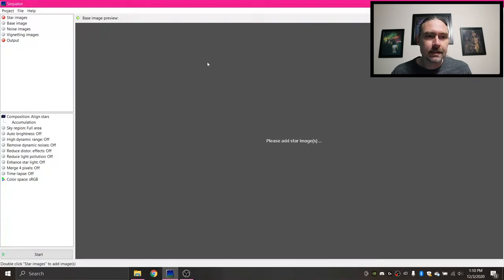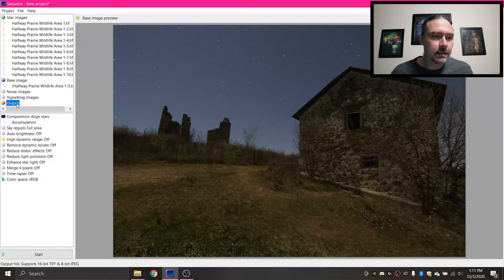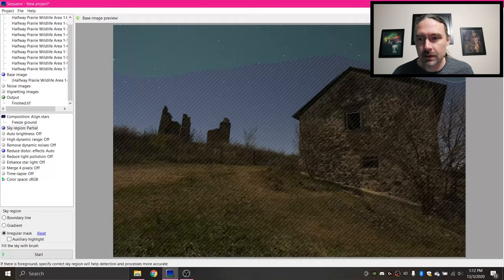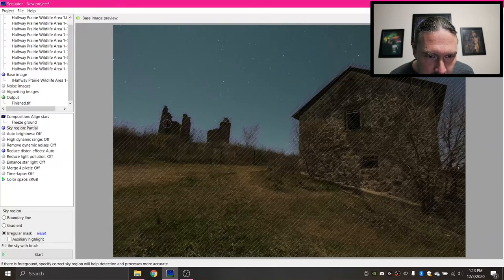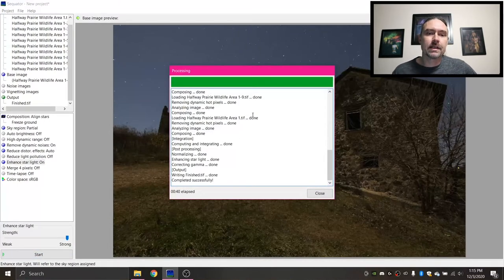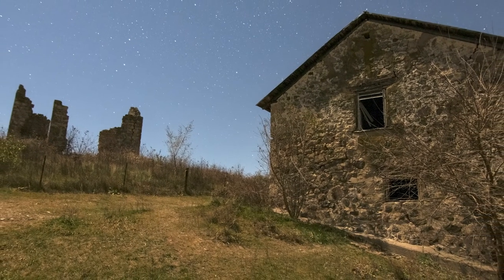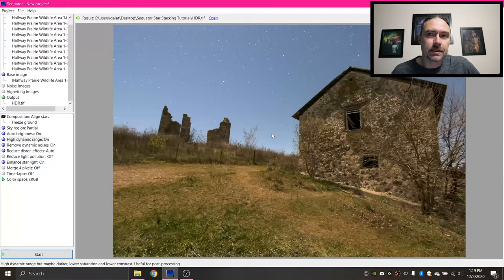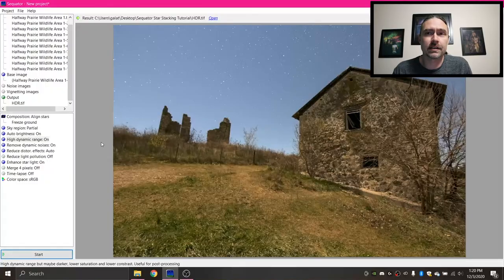Sequator Star Stacking Tutorial (How to stack stars for nightscape photography)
An in-depth tutorial on how to stack star images with Sequator. To help out your nightscape photography, I created this very detailed video on star stacking. A process used to reduce noise, sharpen stars, and make your night photography truly amazing. I cover a few different settings I use frequently in the free windows program Sequator.